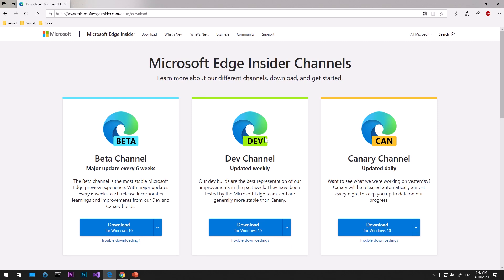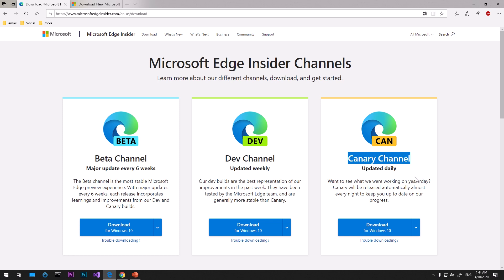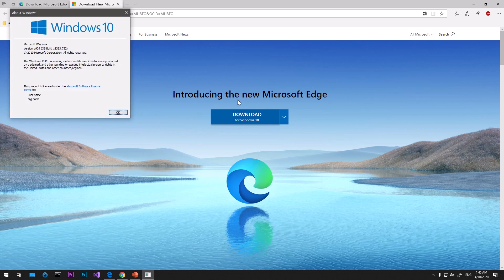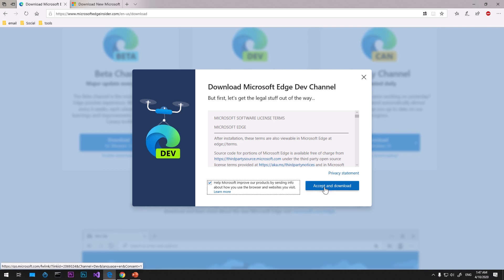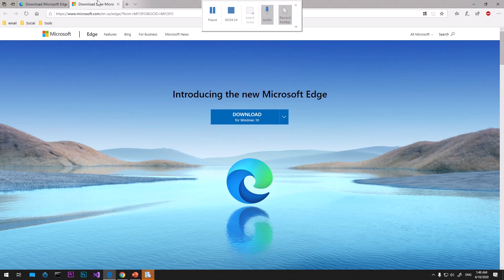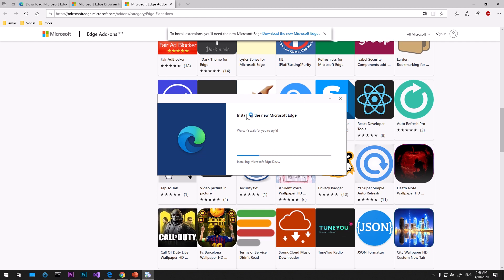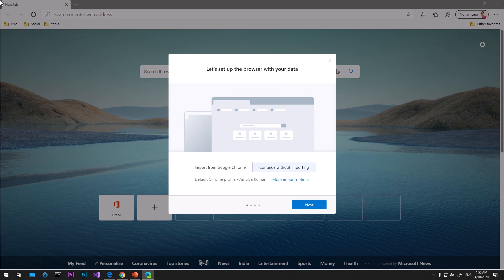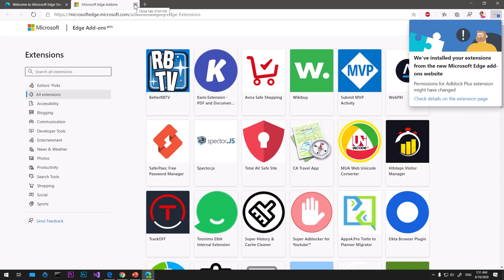How to Install Microsoft Edge Browser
How to download and install Microsoft Edge browser on Windows 10/8.1/8.7 and MacOS, iOS and Android